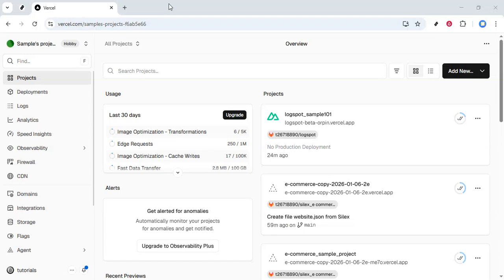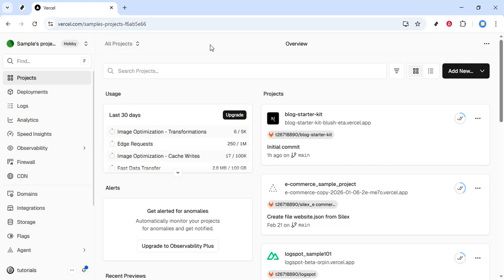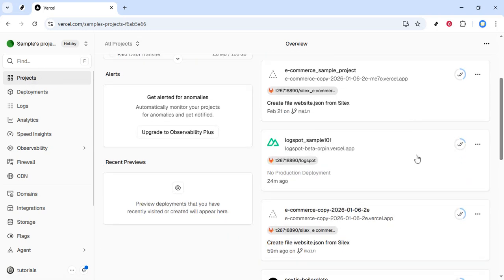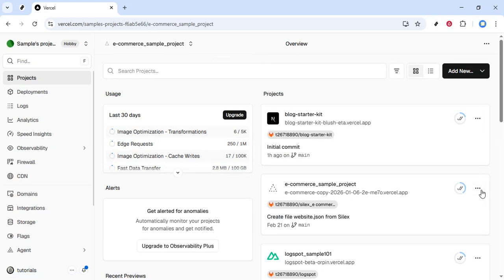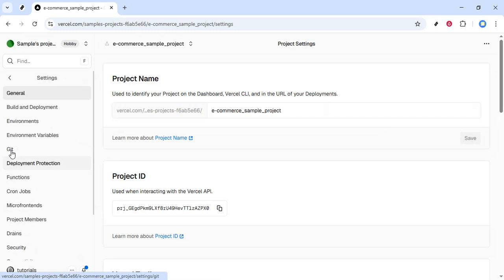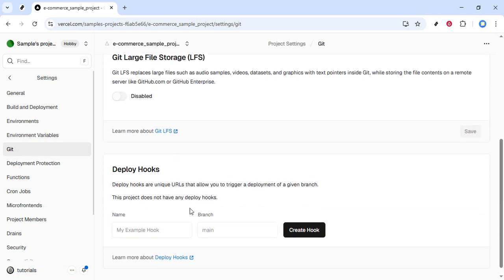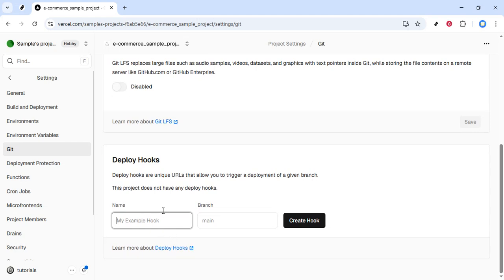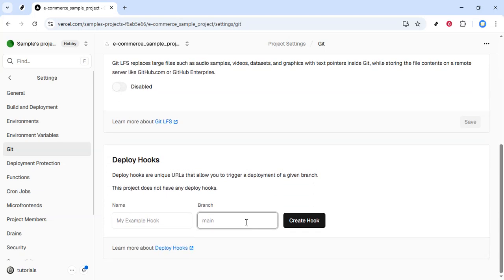How to Change Vercel Branch 2026 (Quick Guide)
In this comprehensive tutorial, we will guide you through the process of changing the Vercel branch for your deployments. Understanding how to manage your branches effectively is crucial for streamlined development and project management in modern web applications.

By the end of this video, you'll have a clear understanding of how to switch branches within Vercel, ensuring your deployments follow the latest updates in your repository. Watch till the end for valuable insights that can enhance your workflow!